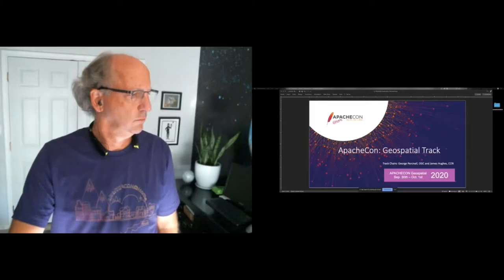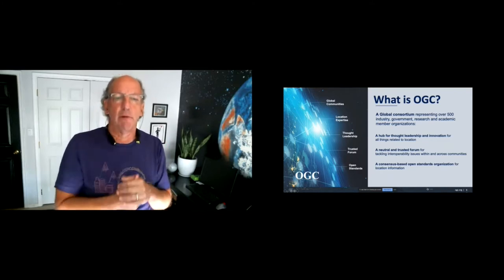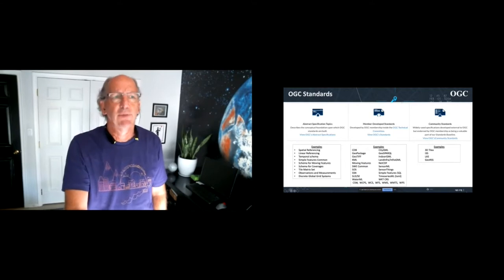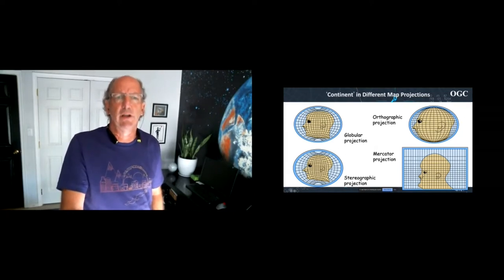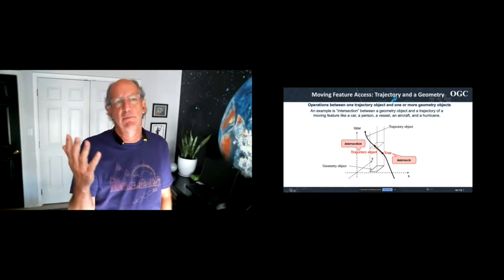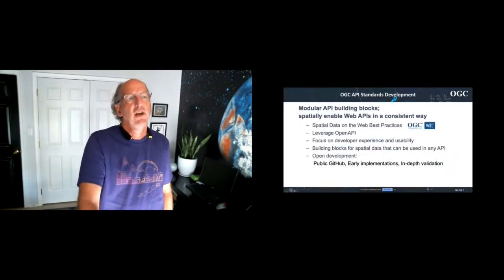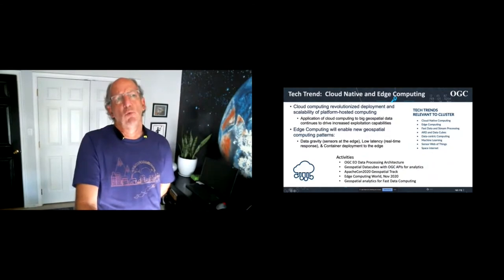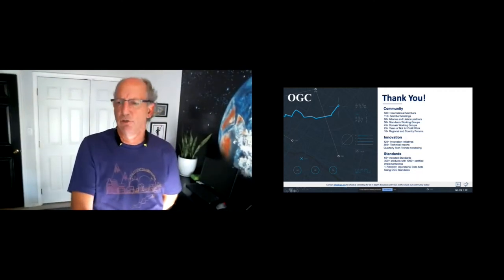Apache Geospatial: Open Source and Open Standards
George Percivall

The Apache Geospatial Track provides the latest in applying Apache Projects to geospatial data and processing. Beginning in 2016, the geospatial track has provided a venue for geospatial applications using open source from Apache and other open source foundations. The Geospatial Track includes a focus on the use of open standards to enable interoperability and code reuse between independent software developments. The Geospatial Track for ApacheCon 2020 will include projects from Apache Software Foundation as well as from LocationTech Technology and the Open Source Geospatial Foundation Open standards will be included from the Open Geospatial Consortium Open standards enables reuse of common elements for geospatial information and processing resulting in increased productivity, lower interoperability friction, and higher data quality. Standards for Coordinate Reference Systems (CRSs), spatial geometries and data arrays used for projects with geospatial content will be described based on open source projects and open standards. Emphasis is placed on the use of open standards including the emerging baseline of OGC APIs. OGC APIs are being defined for geospatial resources, e.g., maps, tiles, features, coverages. Developed using OpenAPI, the APIs can be implemented in a number of languages and patterns. The presentation will be describe the state of implementations and plans for standardization. The modular structure enables flexibility for developers to reuse OGC APIs in their APIs.

George Percivall serves as CTO and Chief Engineer of the Open Geospatial Consortium (OGC). As CTO he works with OGC members on strategic technology across OGC Programs and leads OGC Technology Forecasting. As Chief Engineer, the OGC Architecture Board. Prior to OGC, Mr. Percivall was Chief Engineer with Hughes Aircraft for NASA's Earth Observing System Data and Information System; Principal engineer for NASA's Digital Earth Office; he applied Systems Engineering on the General Motors’ EV1 program and a control system engineer on Hughes satellites. He holds a BS in Engineering Physics and an MSEE from the University of Illinois.